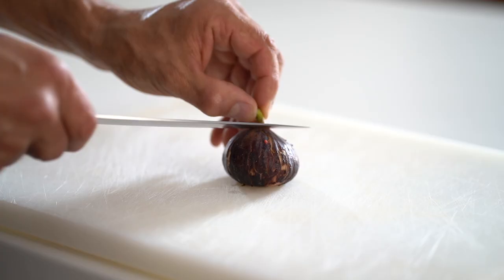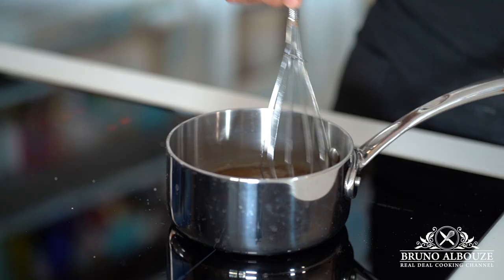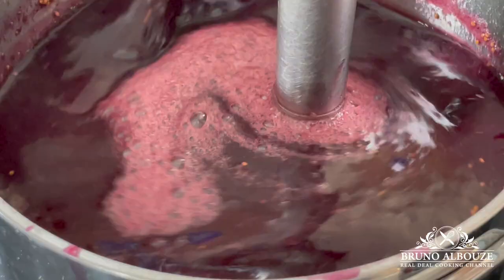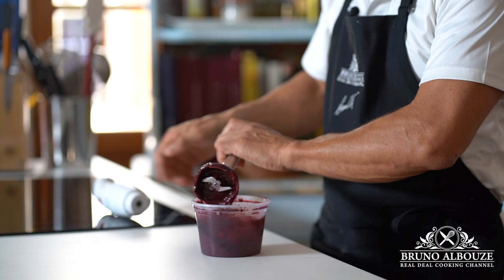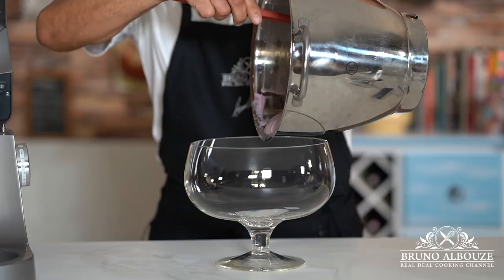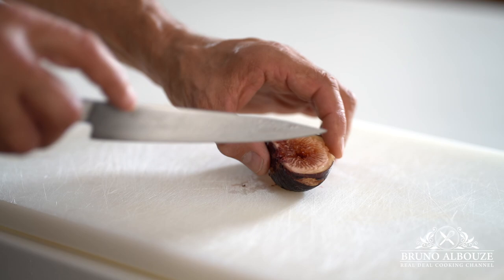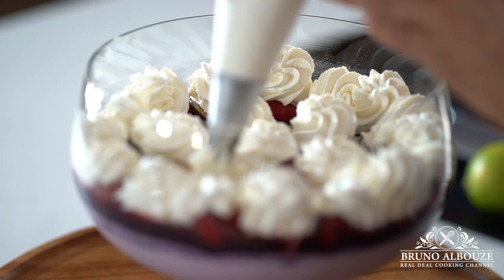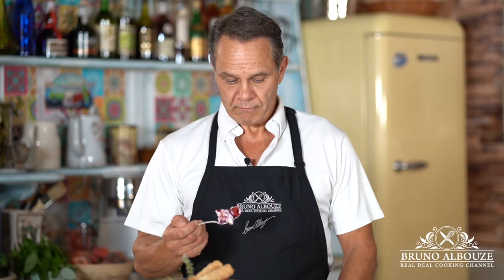Luxurious Trifle – Bruno Albouze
This easy to make dessert table is ideal for summer gathering reunions. The fig-blueberry flavored cottage cheese mousse (fromage blanc) is quite phenomenal. The additional layer of chantilly mascarpone stuffed with blueberries, raspberries, figs and prunes make it even more irresistible.